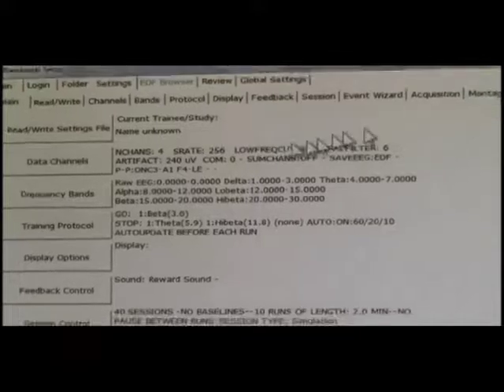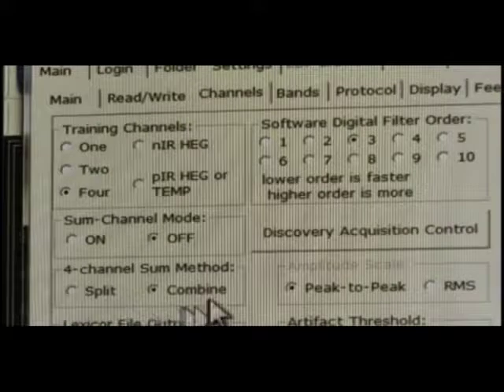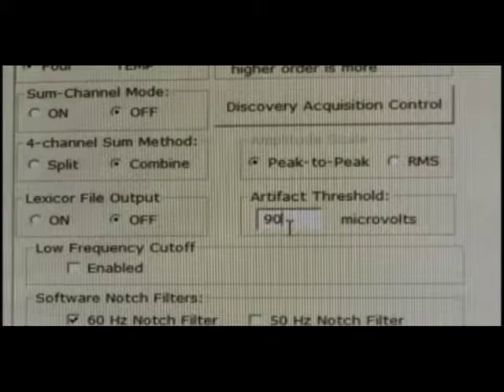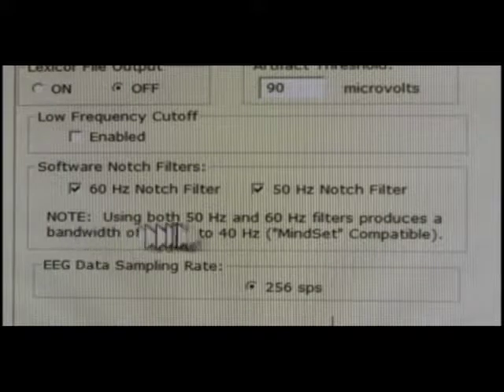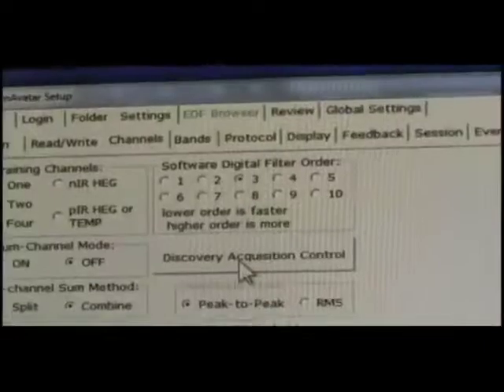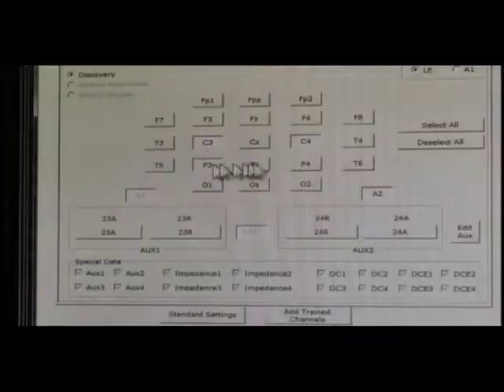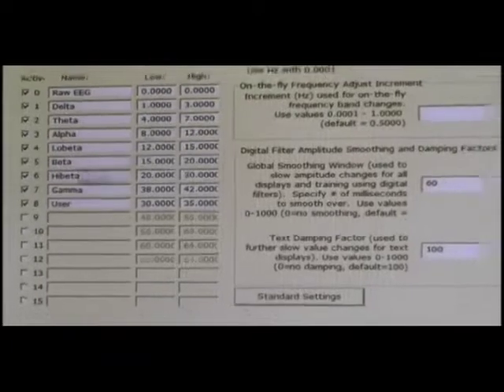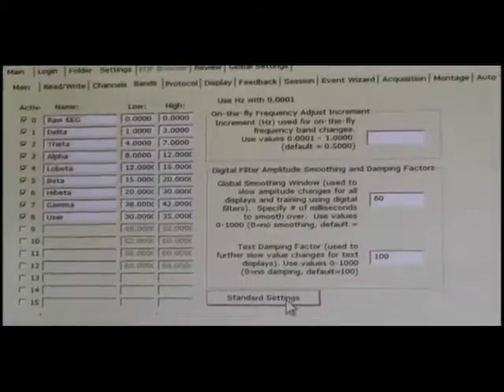Starting4 0 SW 2